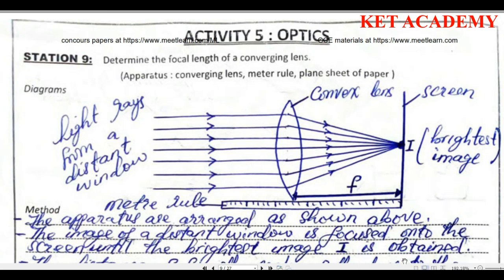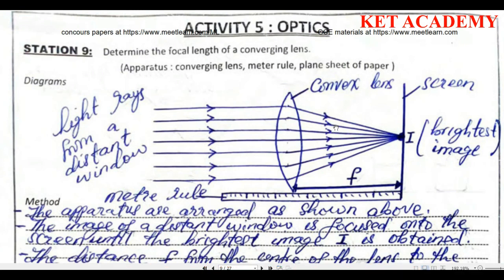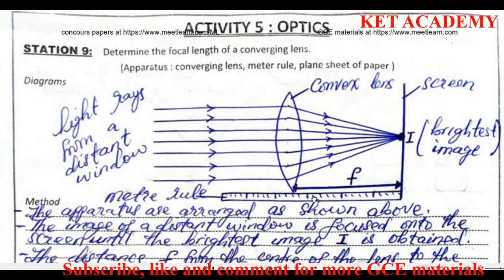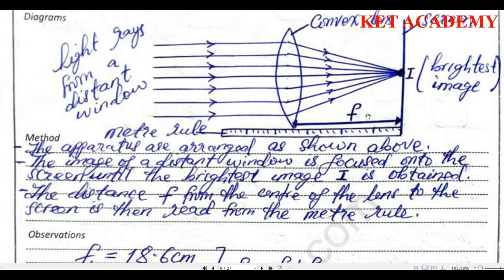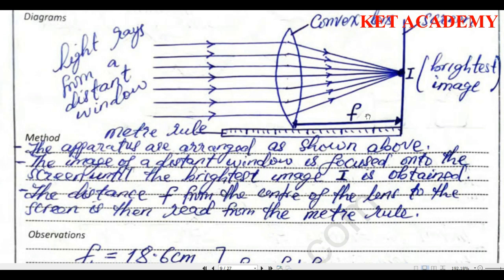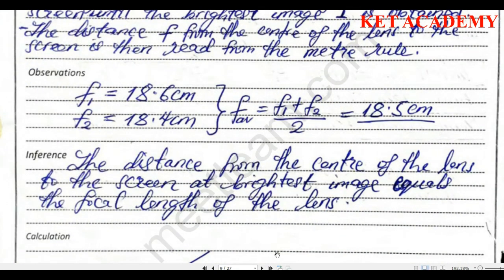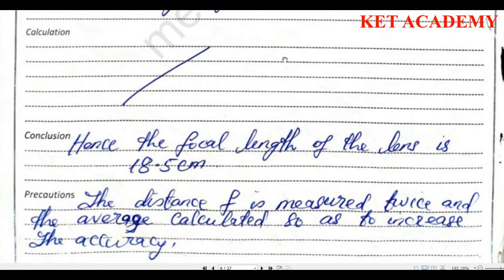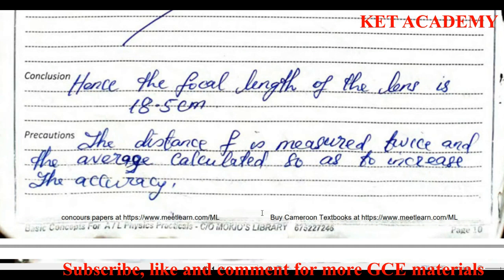Experiment to determine the focal length of a convex lense (KET Academy)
🌠 Physics practical videos collection for GCE A-levels 🌠

*🌟experiment to determine the plank constant *

🌟 Experiment to determine the specific heat capacity

🌟🌟🌟 SHARE WITH OTHERS TOO 🌟

Put in the comment section a topic you will like to receive a video on.